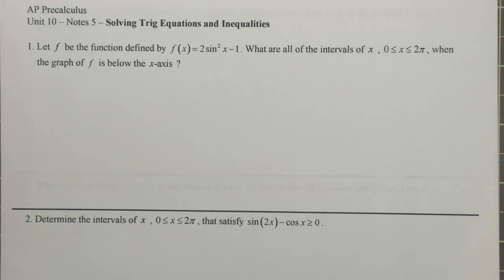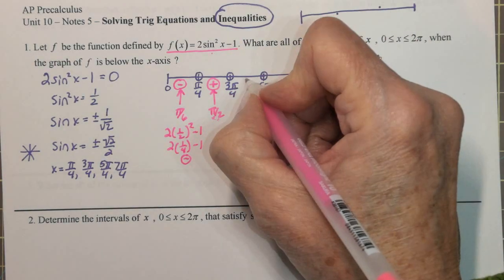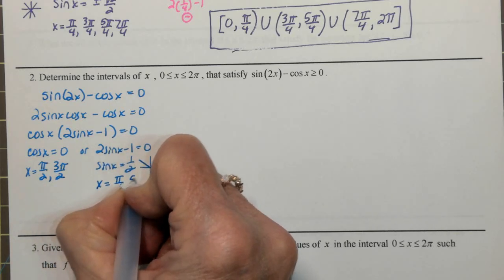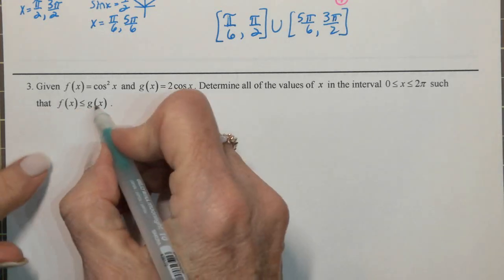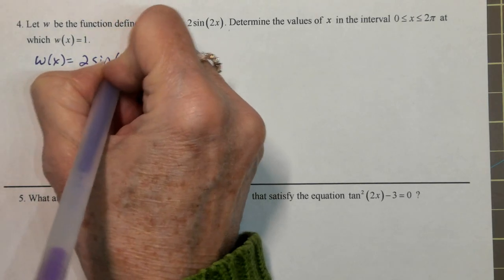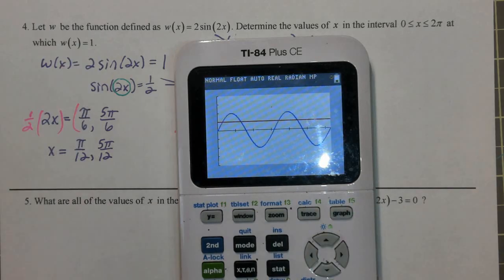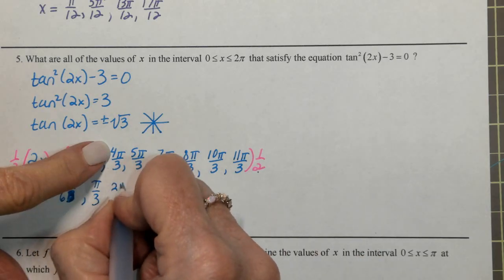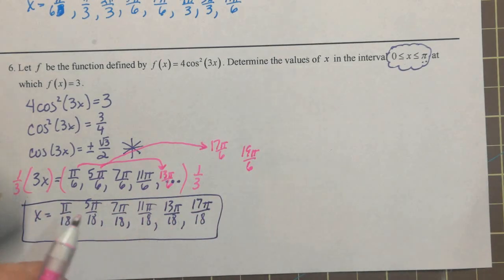AP Precalculus Unit 10 Notes 5 - Solving Trig Inequalities and (more) Equations